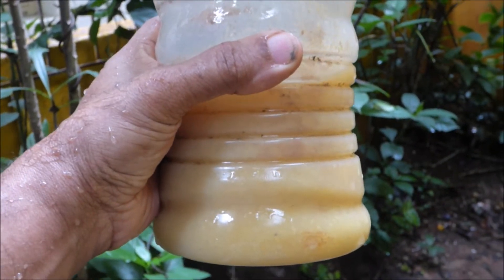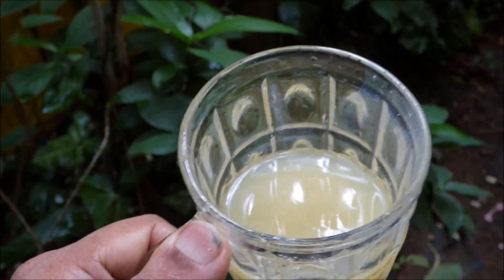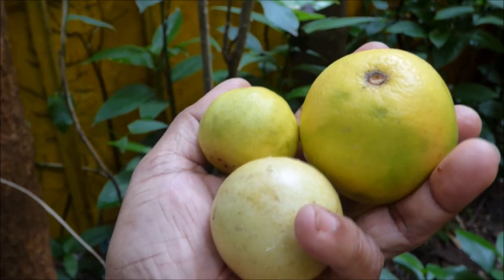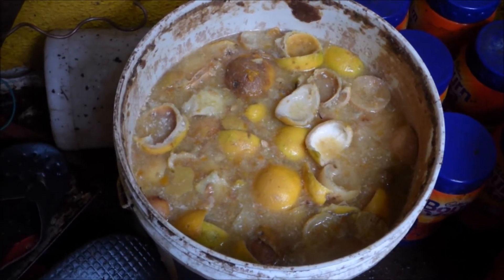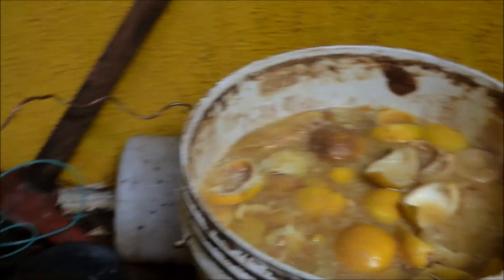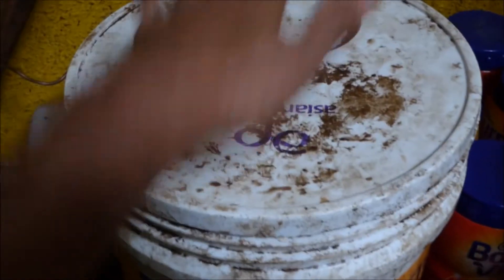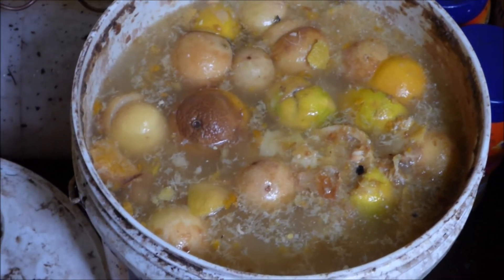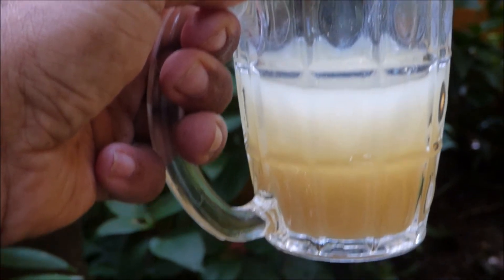Ashrama Gardens Info Video #0001 - Lazy Man's Easy Way of Making Fruit Enzyme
Using Fruit Enzyme for cleaning purposes helps to avoid the commercially available cleaning agents which pollute our water bodies and drinking water.

Making and using fruit enzyme is easier than you think. Here is a lazy man's easy approach!